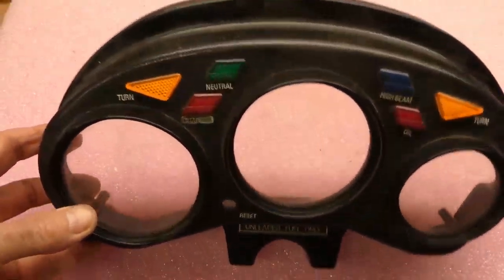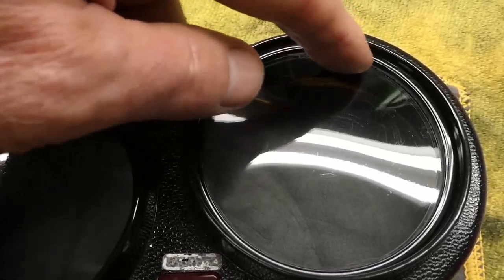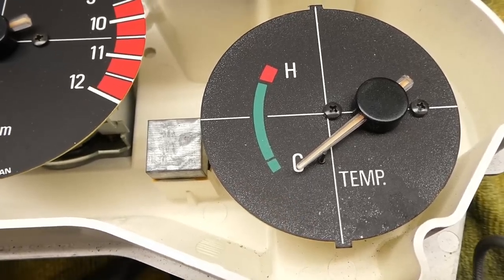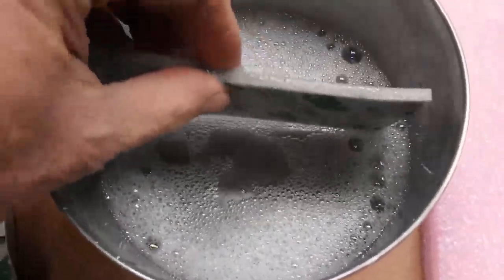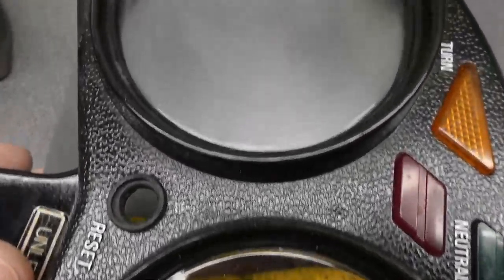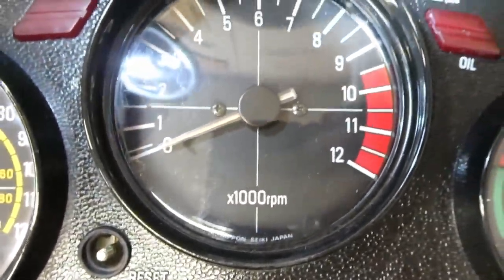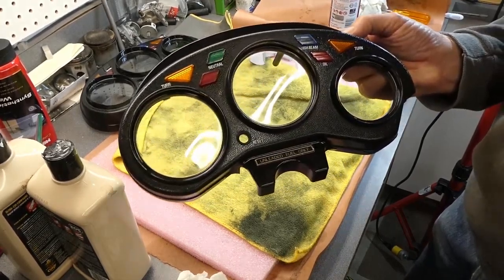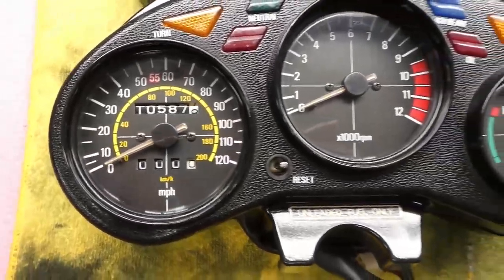RZ350 NC2 Resto Mod Ep 19 - Spare Gauge Cover Lens Restoration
In this video I spent many hours “fixing?” or restoring the lenses on this spare gauge cover. It took a lot more effort than I thought it would. And after all of this hard work did I end up using this gauge cover? This is a lead-in to episode 20. BTW, using the DaVinci Resolve editing software has been challenging for me. Kind of like learning a new language. It’s hard to teach an old dog new tricks, you know? But I will learn a little bit more with each video I edit and hopefully get better at it.